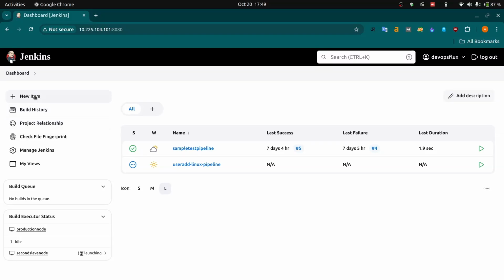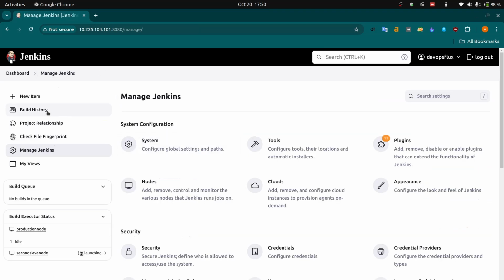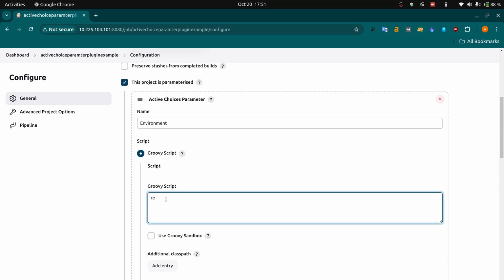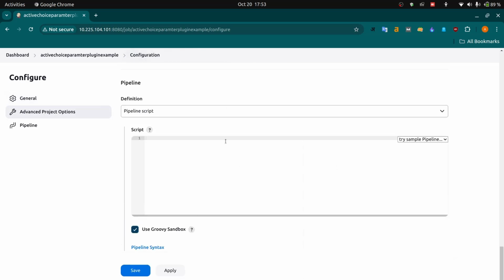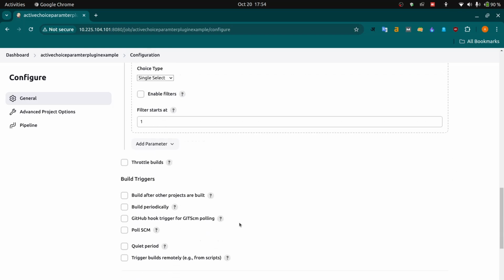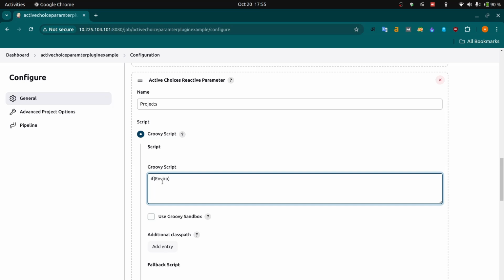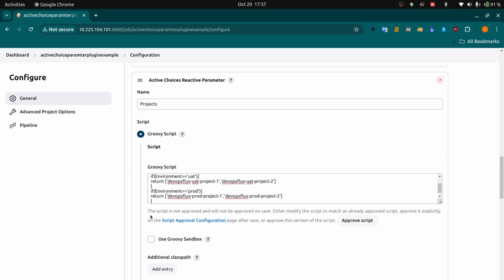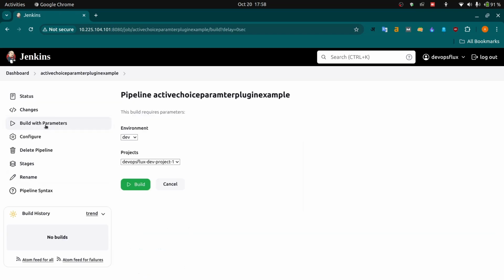How to use active choice plugin and setup parameterised jobs in Jenkins part 1| DevopsFlux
In this video, i will  walk you through using the Active Choice Plugin to create dynamic, parameterized jobs in Jenkins. Learn how to set up custom job parameters that adapt to your specific needs, how to use  in your CI/CD pipeline. this tutorial for the begginer and experience level as well

timestamps:
00:12 Prerequisite and Plugin installation
01:16 Jenkins Job creation
02:00 Active Choices Parameter
05:10 Active Choices Reactive Parameter

📌 Topics Covered:
Installing and configuring Active Choice Plugin
Creating parameterized jobs in Jenkins
Enhancing job automation with dynamic parameters